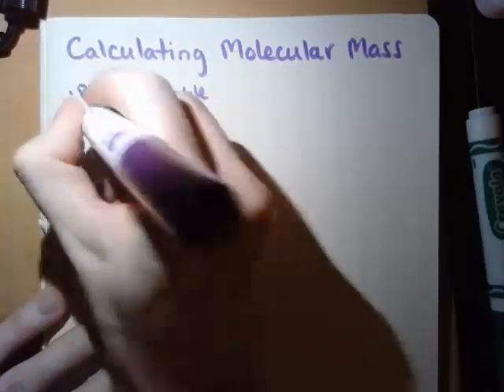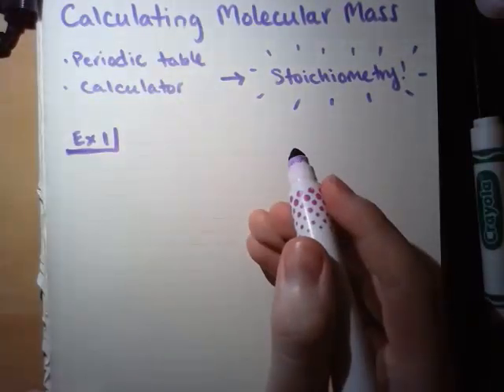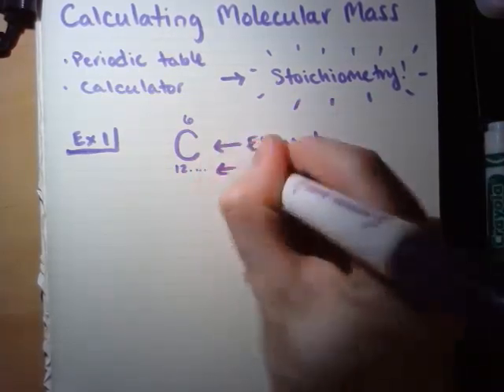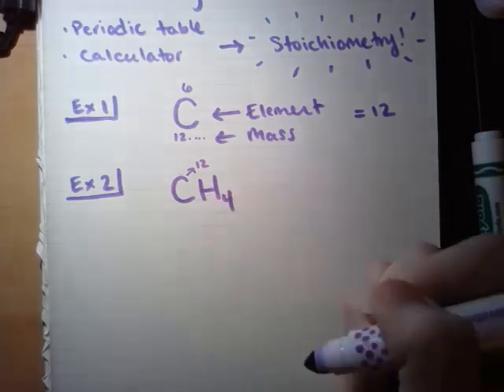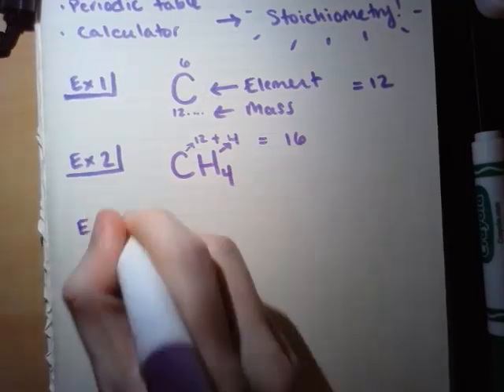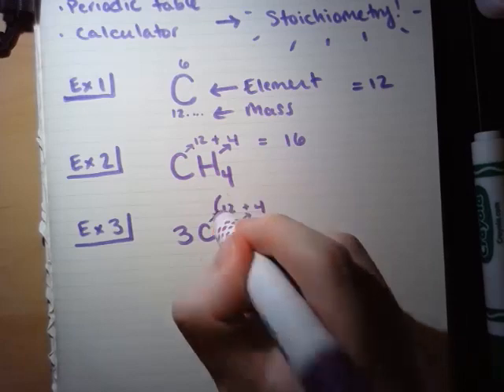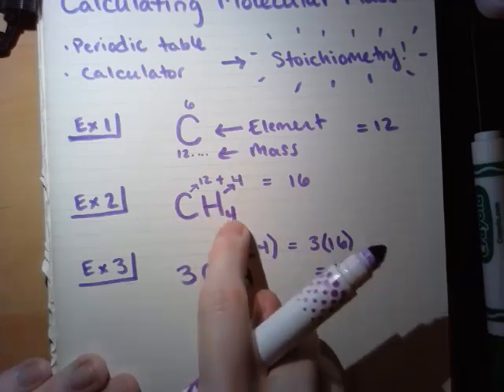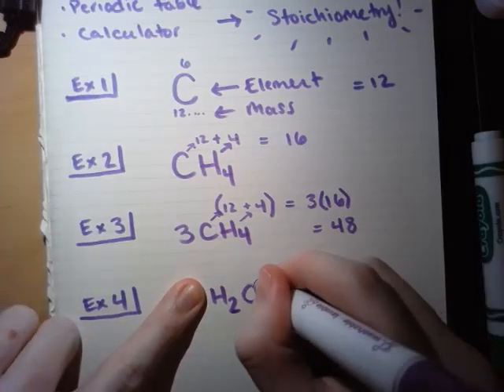Calculating Molecular Mass